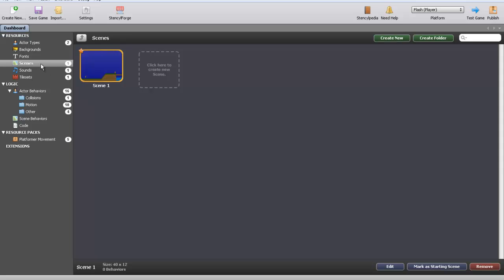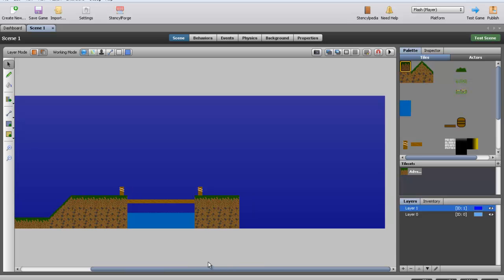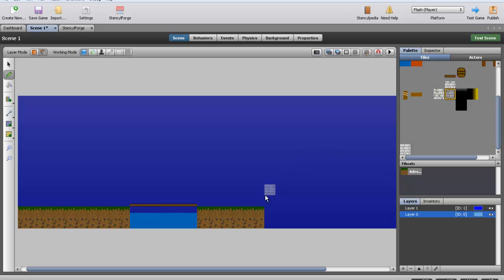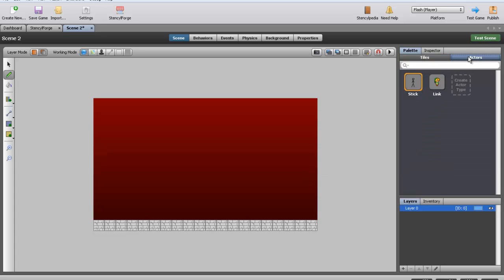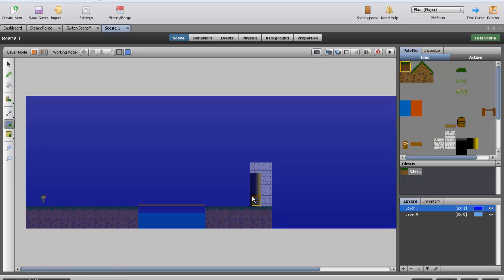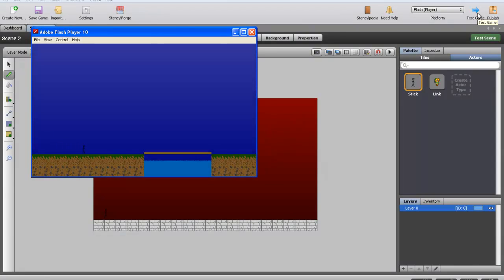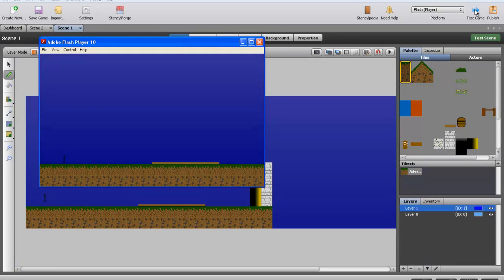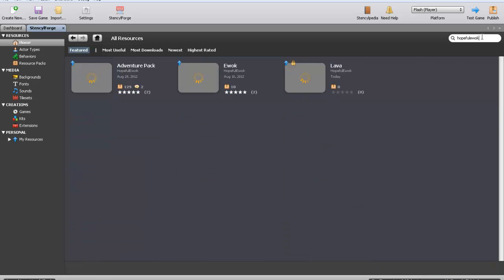Stencyl: Part 4 - Scene Changing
In this video I cover:
How to make a door in Stencyl
How to change scenes in Stencyl